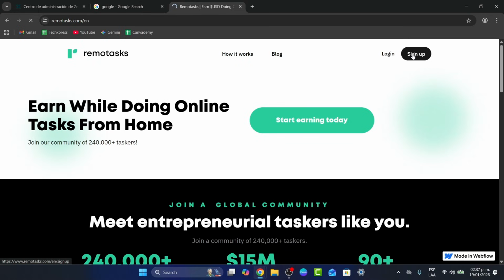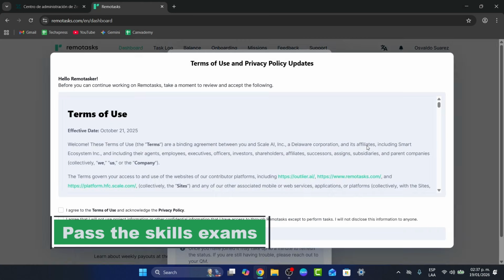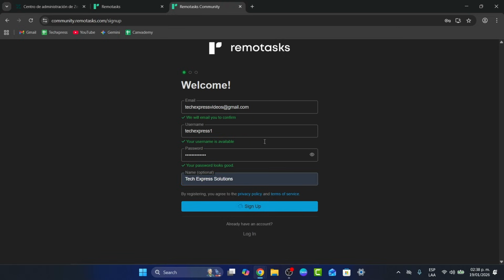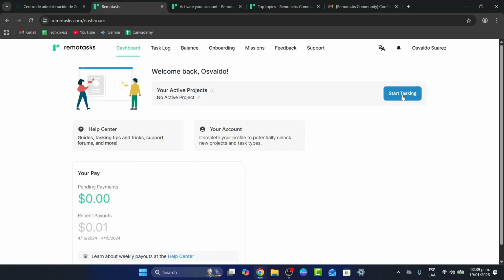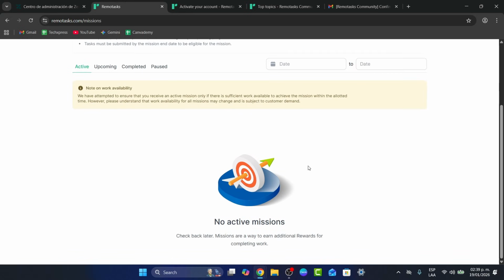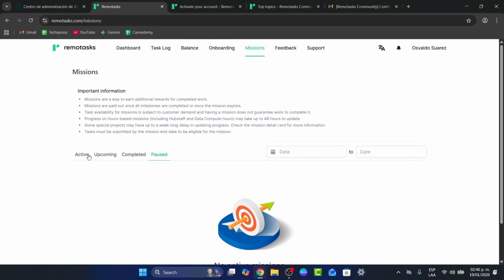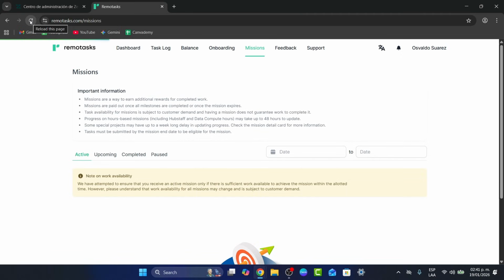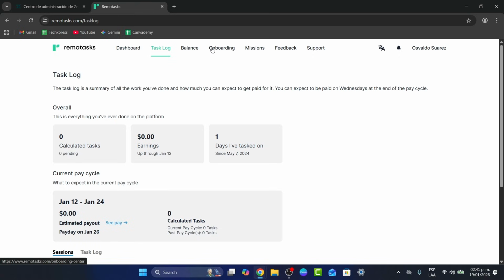How To Work On Remotasks For Beginners (2026) Remotasks Tutorial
Want to start working on Remotasks but don’t know where to begin? In this beginner-friendly Remotasks tutorial for 2026, you’ll learn how to get started, pass assessments, and earn money step by step.

🔍 In this video you’ll learn:
✅ What Remotasks is and how it works
✅ How to create and verify a Remotasks account
✅ Types of tasks available (AI training, image labeling, data annotation)
✅ How to pass entry exams and qualifications
✅ How payments work and when you get paid
✅ Tips to increase accuracy and earnings